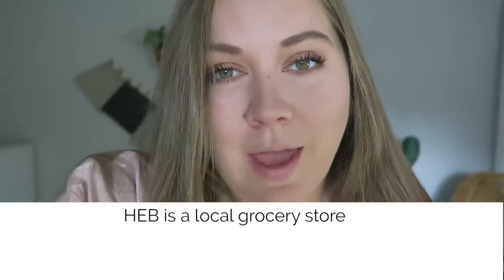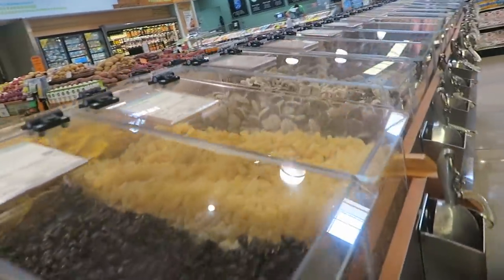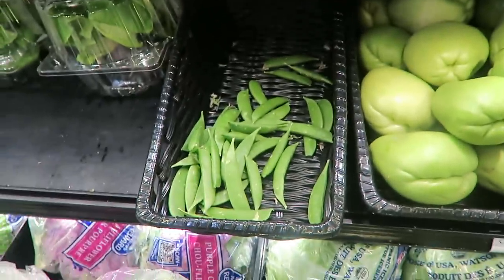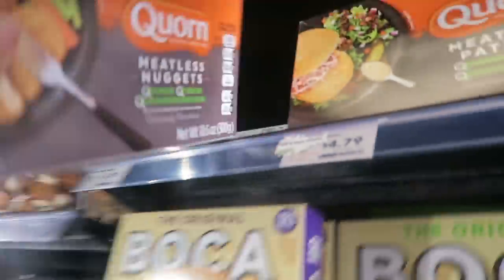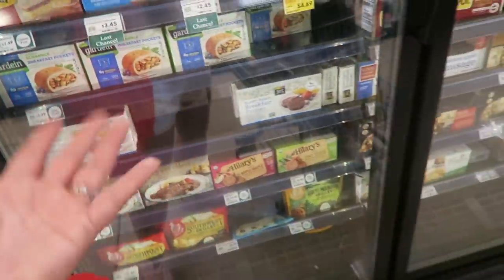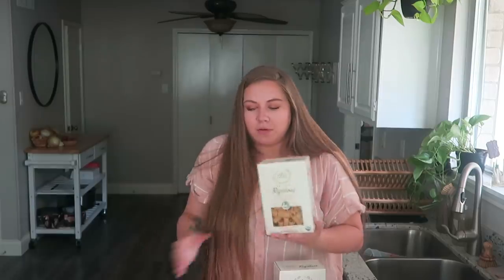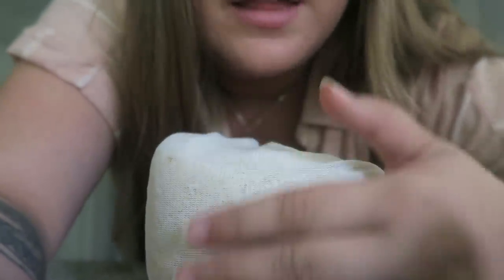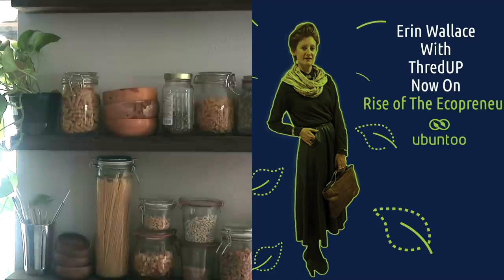I Tried Zero Waste Grocery Shopping at Whole Foods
P O D C A S T » The Rise of the Ecopreneur

So... I tried zero waste grocery shopping at Whole Foods. It was... not even hard!

Do you have access to a dedicated zero waste grocery store? Or just bulk bins in general? Or are you someone who has to do their best at place like Target, Walmart, or even Aldi?
I'm thinking I'll do HEB or Sprouts next, would love to hear what you would like to see (: